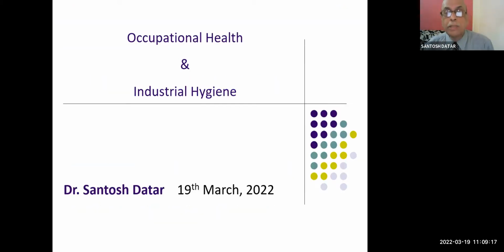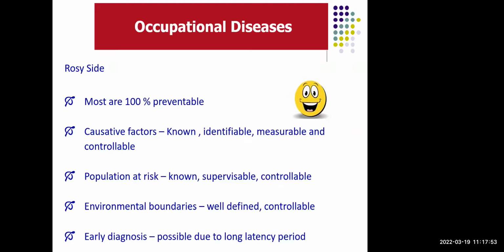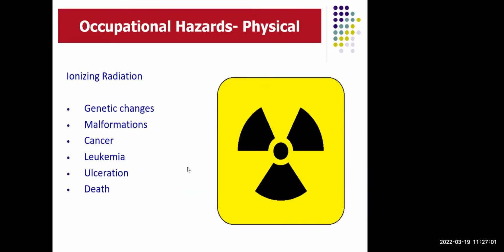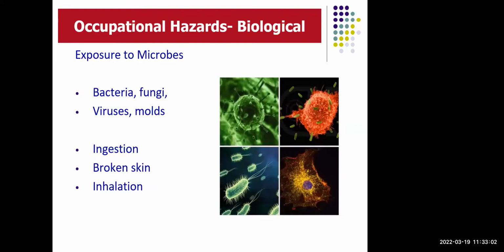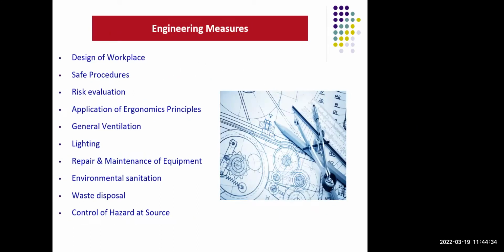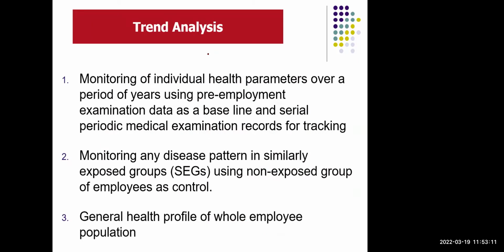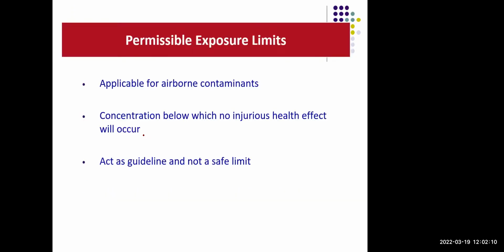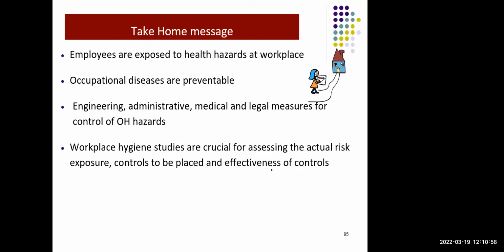OCCUPATIONAL HEALTH & INDUSTRIAL HYGIENE | Sat Gun Sang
Need for Safety & Introduction to Health & Safety

OCCUPATIONAL HEALTH & INDUSTRIAL HYGIENE